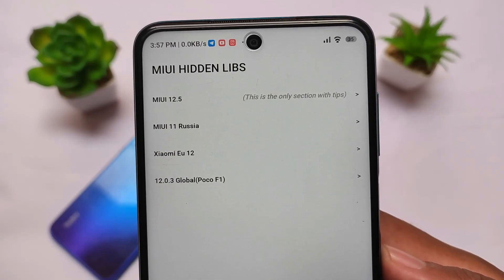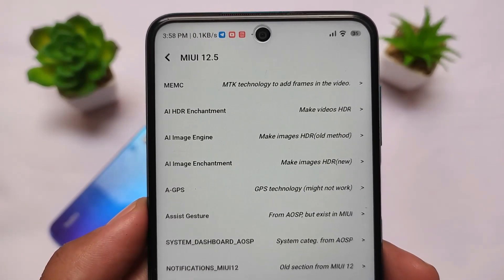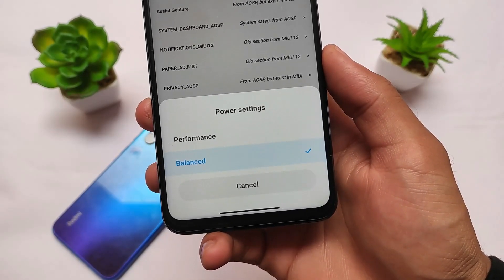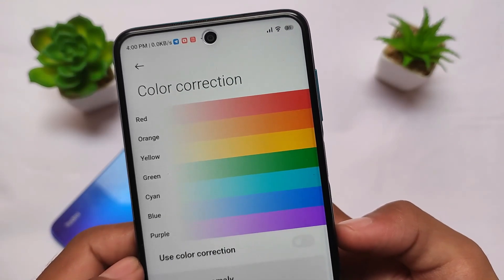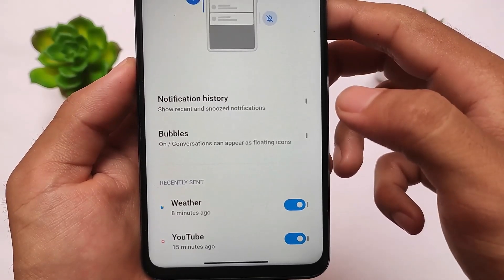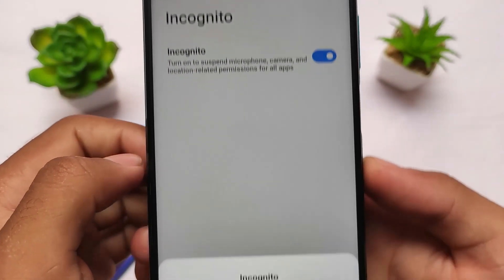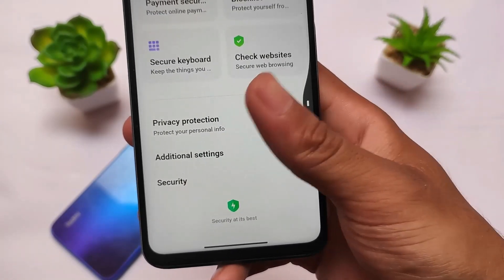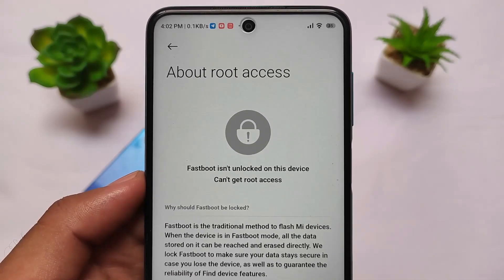Best ever MIUI Features - Performance Mode ? Unlock these Hidden Features 😯🔥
Hey guys, What's Up? Everything good I Hope. In this Video, I'm gonna show you " Best ever MIUI Features - Performance Mode ? Unlock these Hidden Features 😯🔥 " . Make Sure to watch this video till the end to understand everything.